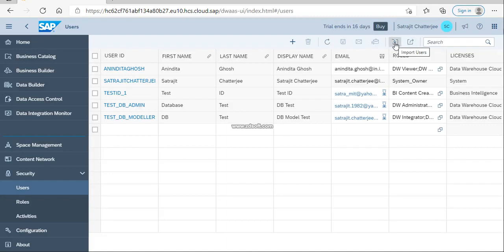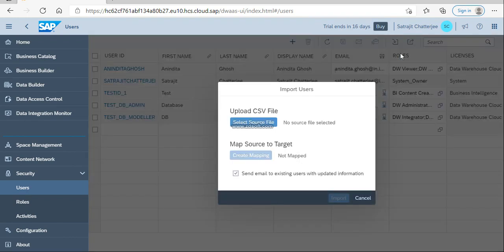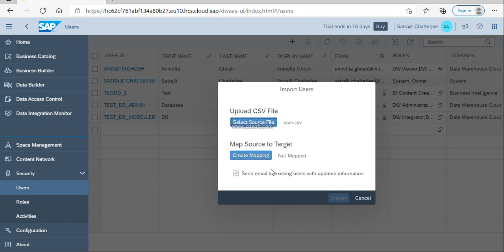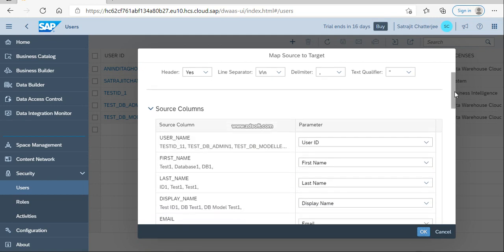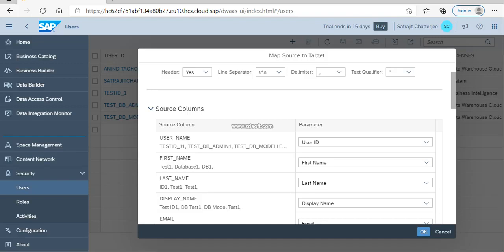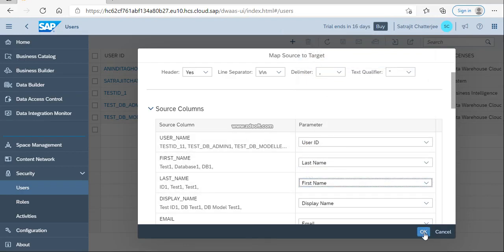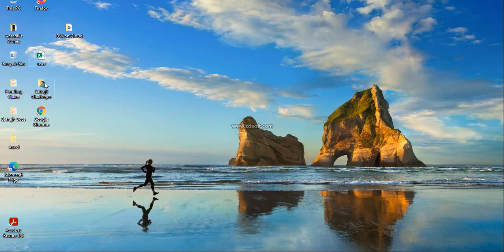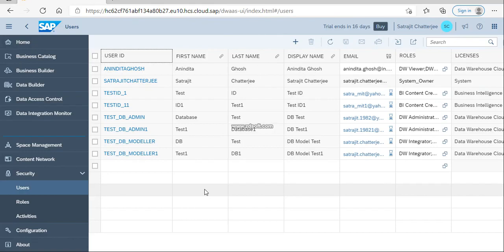SAP Data Warehouse Cloud – 05 Balk User Creation